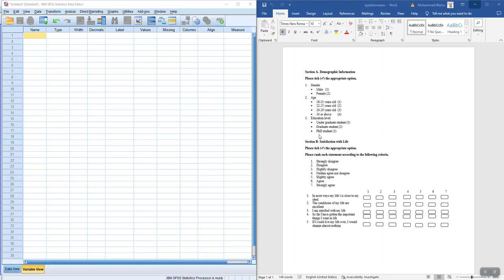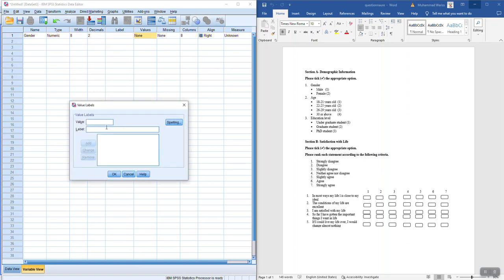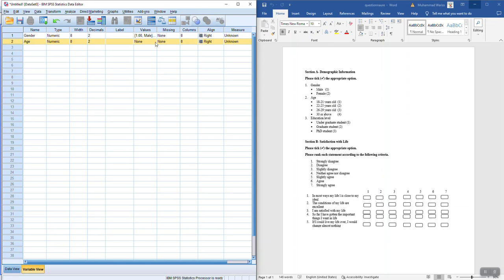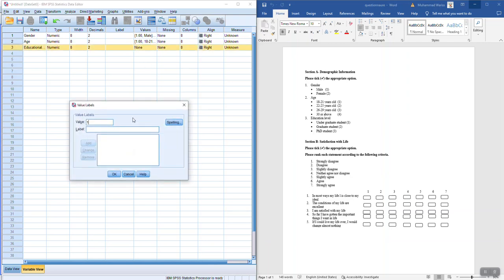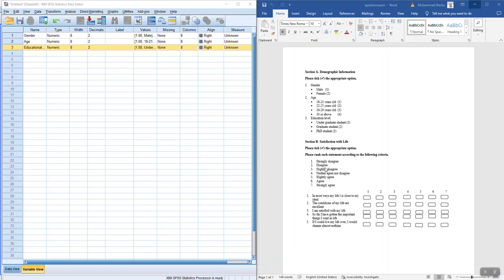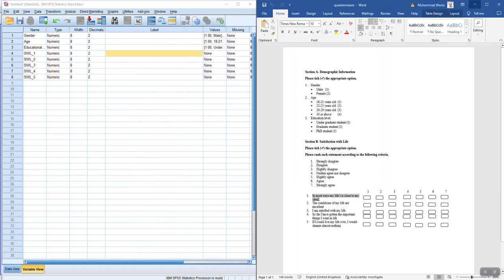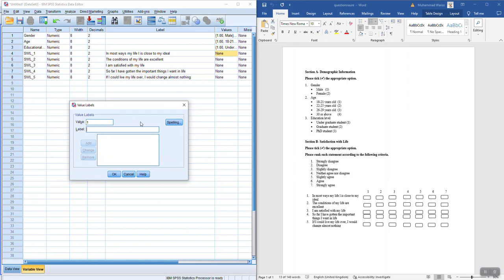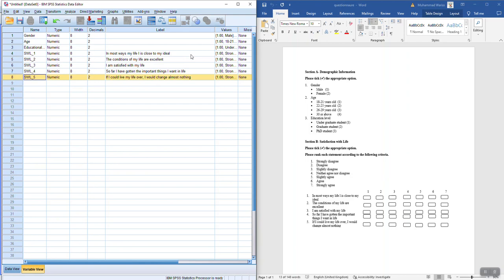How to enter a Questionnaire in IBM SPSS_ How to learn IBM SPSS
This video demonstrates how to enter questionnaire from a word file to SPSS and assign values to the variables.